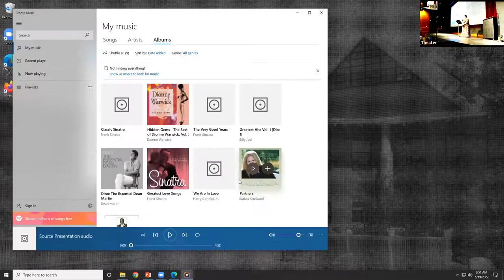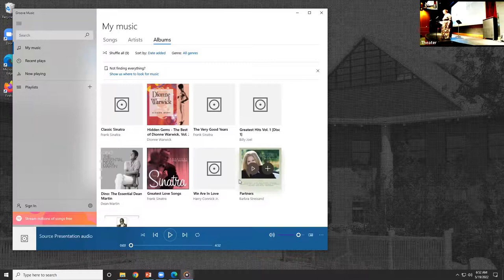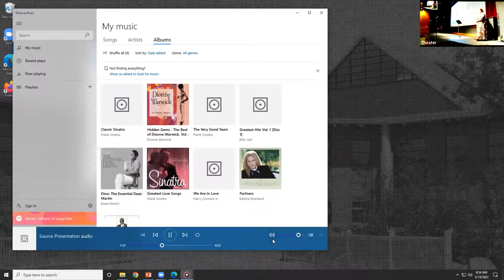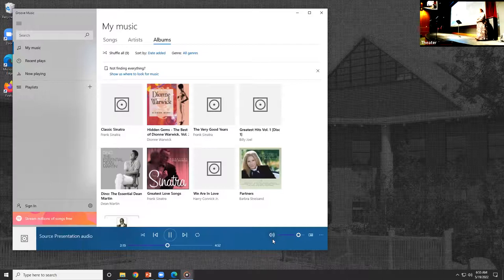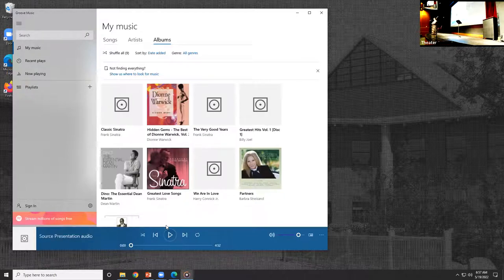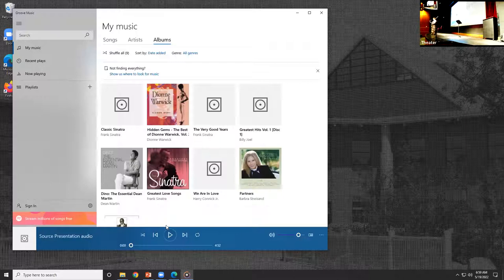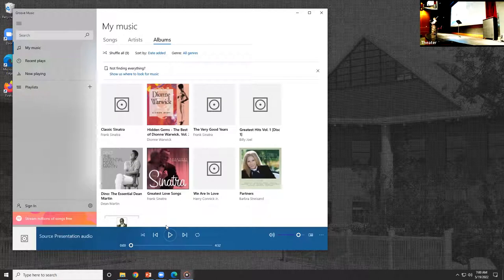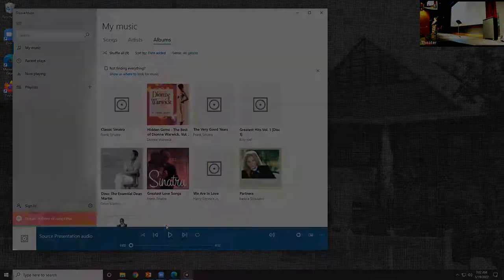CWU SOURCE 2022 Performance: Fade Away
CWU SOURCE 2022 Performance

Fade Away: A Horror Story
Presented by: Marisa Bigsbee, Project Mentor(s): Bret Smith
Abstract: Fade Away: A Horror Story is inspired by old-time radio drama. The project includes brief research on sound design, radio shows, Foley techniques, and how radio shows directly inspired podcasts and audio dramas of today.  The presentation will include a brief summary of this research and a presentation of the 15-minute horror story written, casted, directed, edited, and acted in by Marisa Bigsbee.
Presentation Type: SOURCE Oral Presentation (10mins, in-person/via zoom on May 18 & 19)

This was recorded on May 19th 2022 from the Central Washington University Theater
During SOURCE 2022.

To learn more about Central Washington University Symposium of University Research and Creative Expression (SOURCE)

And use CWUSOURCE2022 when sharing your SOURCE ideas and pictures so others can see what SOURCE is all about.